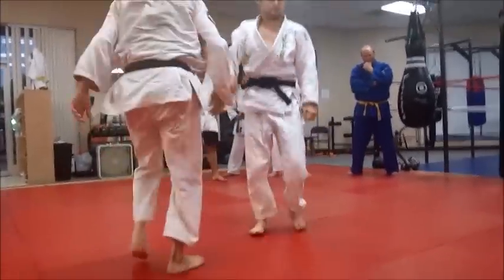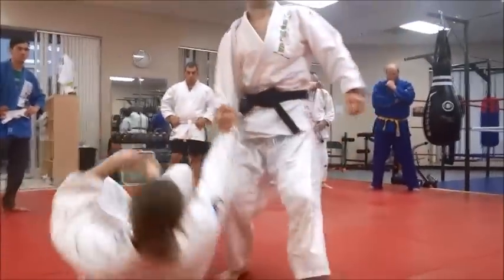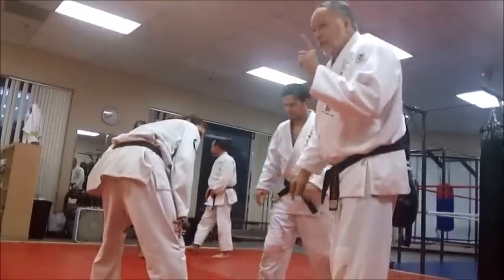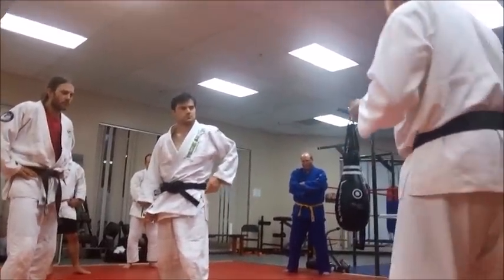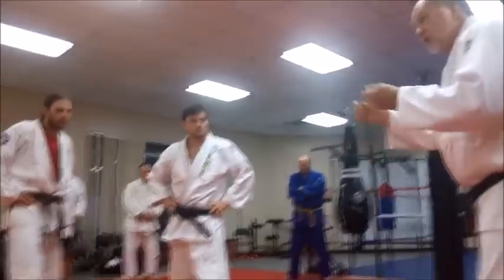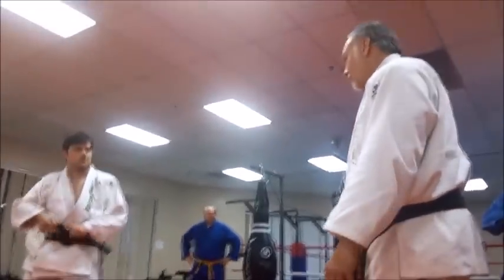THREE THROWS TO USE AGAINST BENT OVER OPPONENTS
Here are three effective throwing techniques to use against opponents who bend over. The first is Ko Soto Gake (Minor Outer Hook), the second is Tani Otoshi (Valley Drop) and the third is Kibisu Gaeshi (Heel Reverse Direction Throw)-also called Ashi Dori (Leg Grab). These three throws have been used in different grappling and combat sports as an effective answer to opponents who bend over.

View over a thousand videos on the subjects of judo, freestyle judo, Shingitai Jujitsu, sambo, submission grappling and sport jujitsu on our Youtube channel.